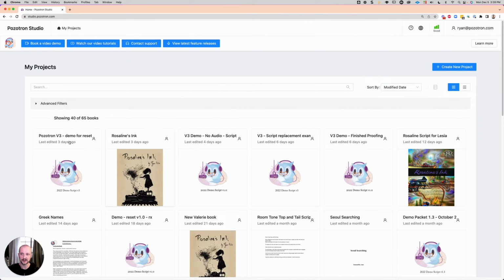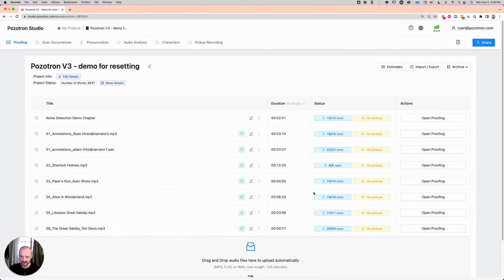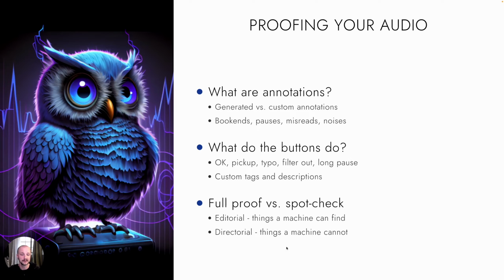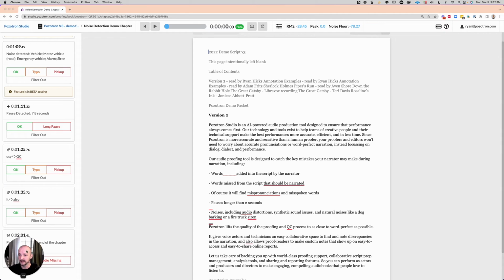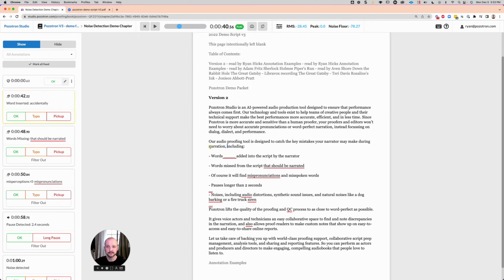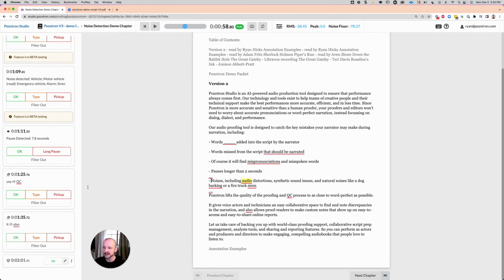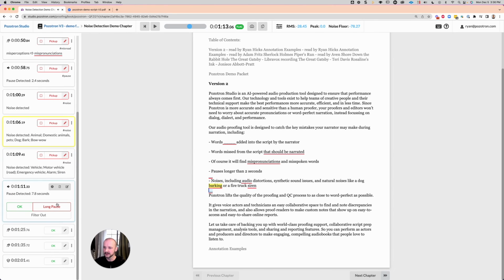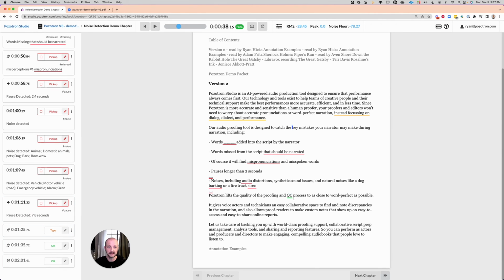Proofing In Pozotron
In this video, you'll learn how to proof your narration in Pozotron from start to finish!